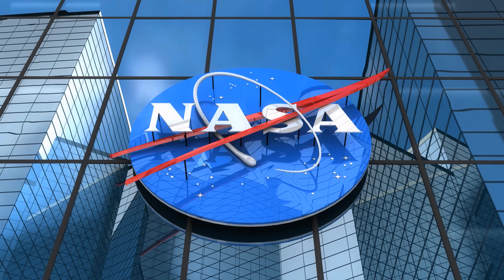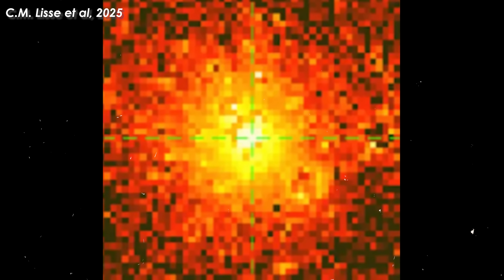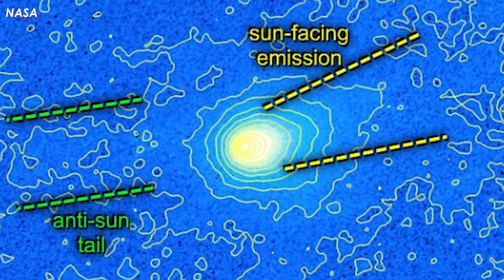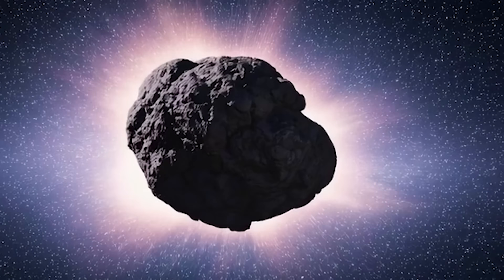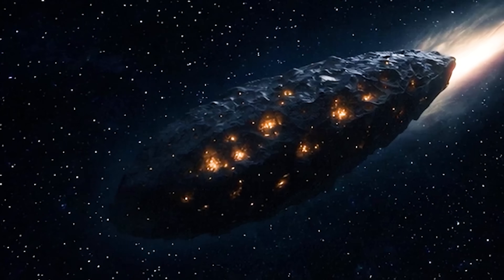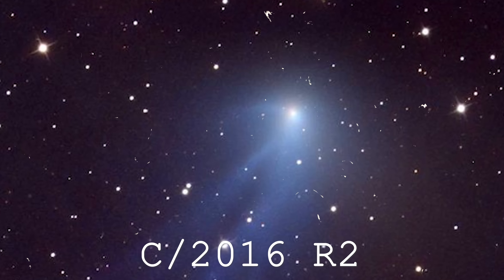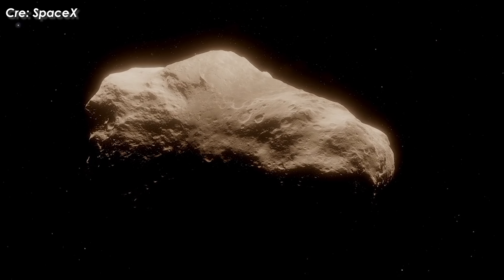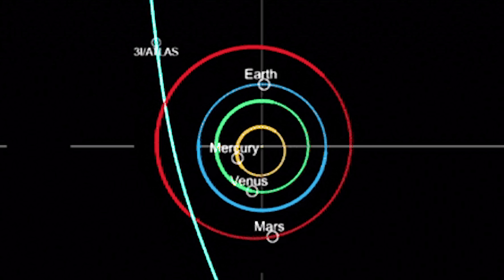NASA JWST just Exposed 3I/Atlas images, and It's NOT a Comet...Scientists Can’t Explain!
No more waiting – NASA has just officially revealed the very first James Webb data on the third interstellar visitor, 3I/ATLAS, now racing through our Solar System. And the surprise is, what they found looks nothing like the comets we’re used to.
Earlier, NASA’s SPHEREx space telescope detected a massive outburst of carbon dioxide, while water vapor and carbon monoxide – usually common in comets – appeared in extremely small amounts. Shortly after, James Webb’s images were released.
So what does this mean? With SPHEREx, we got a wide view of the huge gas halo, while James Webb – thanks to its ultra-detailed infrared resolution – is now uncovering the true origin of this strange phenomenon.
Both of these “cosmic eyes” work in the infrared spectrum, invisible to the human eye, yet able to expose the hidden secrets of celestial objects. And together, they’re bringing us closer to solving the mystery of 3I/ATLAS – is it just a comet, or something entirely different?
Four newly released spectral images have revealed details of 3I/ATLAS never seen before. At a wavelength of 1.2 microns, we can see a coma stretching thousands of kilometers, enveloping a mysterious red light source. Remarkably, this same massive carbon dioxide cloud – extending as far as 348,000 kilometers – had already been detected earlier by SPHEREx. Next, the distribution map of carbon dioxide becomes clear at 4.3 microns, while water vapor and carbon monoxide were measured at 2.7 and 4.7 microns, respectively.
Faced with these surprising results, Professor Avi Loeb of Harvard quickly published a paper titled “The First Webb Telescope Observations of 3I/ATLAS.” In it, he emphasized that James Webb confirmed 3I/ATLAS is releasing huge amounts of carbon dioxide, while water vapor and carbon monoxide remain extremely scarce—perfectly consistent with what SPHEREx had reported.
The most astonishing discovery is that James Webb’s images show 3I/ATLAS has no dust tail at all, unlike a typical comet. The absence of a tail suggests it isn’t releasing enough dust particles around 0.5 microns in size—particles that would normally be blown away by sunlight to form the long streak behind a comet. Instead, the few dust grains observed are actually directed toward the Sun, the exact opposite of what local comets usually do.
Here lies the biggest paradox: despite lacking a dust tail, 3I/ATLAS still shines unusually bright—so bright, in fact, that ordinary comet models cannot explain it. Under normal circumstances, when a comet nears the Sun, surface ice sublimates, forming a glowing coma and a dust tail trailing behind. But 3I/ATLAS breaks this rule: its brightness doesn’t come from surrounding dust, but instead seems to reflect directly off its massive surface.